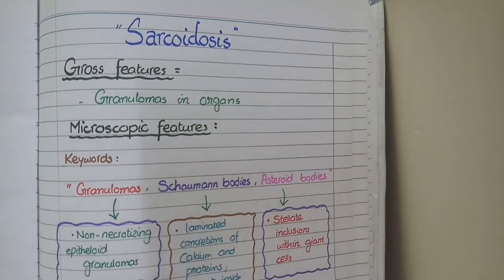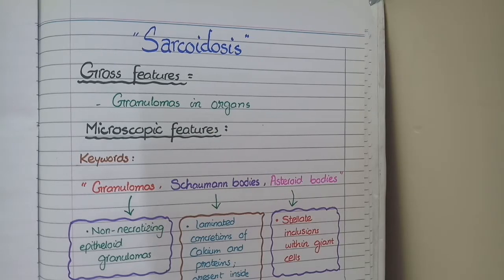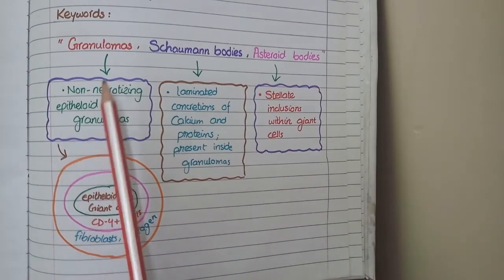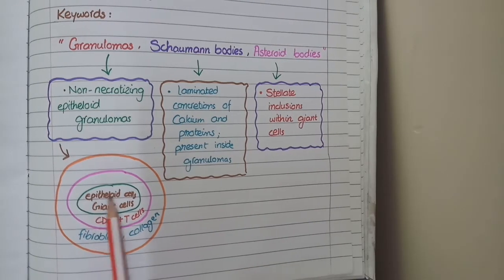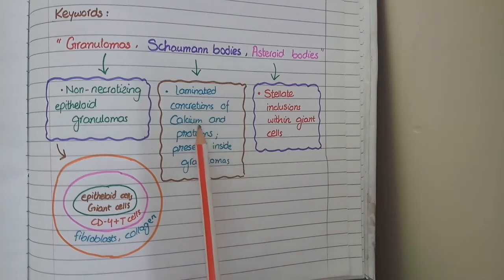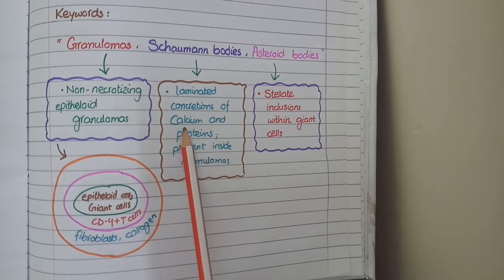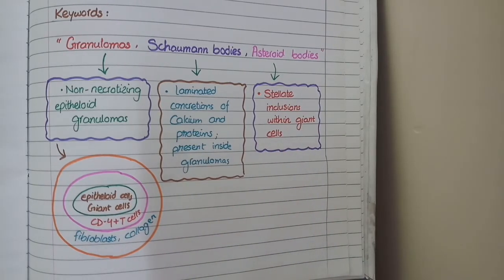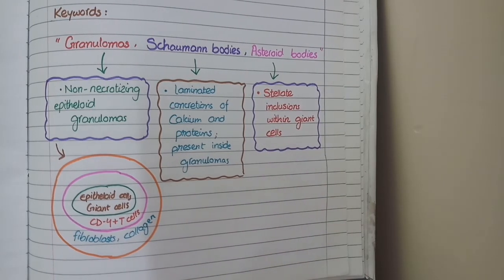Sarcoidosis Histopathology ( Granulomas, Schaumann bodies, Asteroid bodies)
In this video we will discuss the histo pathology of Sarcoidosis.
Sarcoidosis is a chronic granulomatous disease which affects multiple organs primarily lungs.
The pathology or histopathology of Sarcoidosis characteristically shows Non caseating Granulomas, Schaumann bodies and Asteroid bodies.